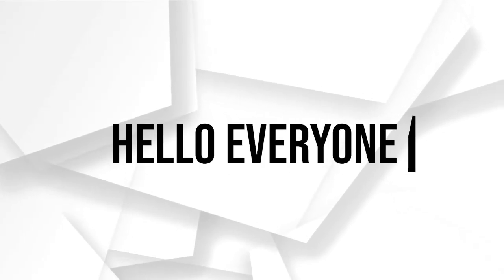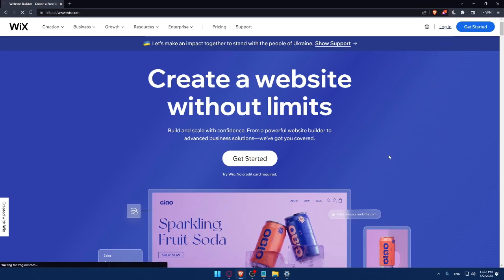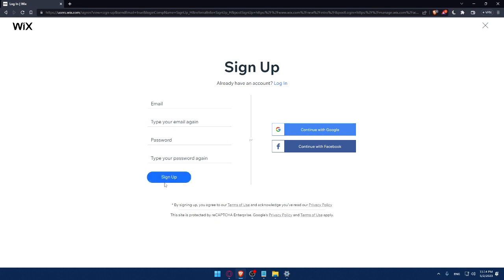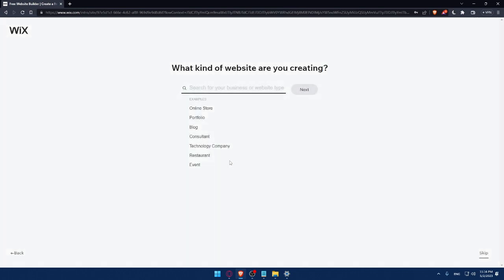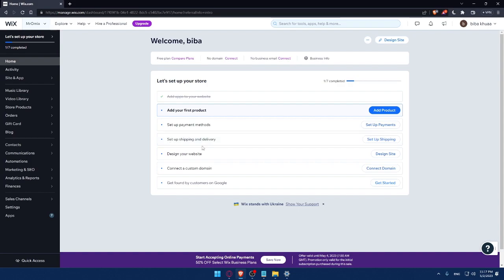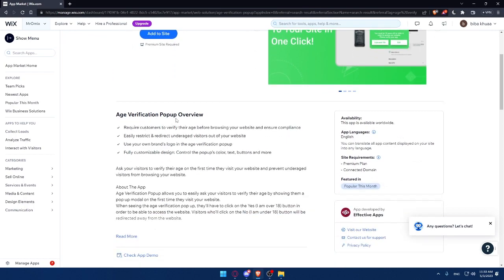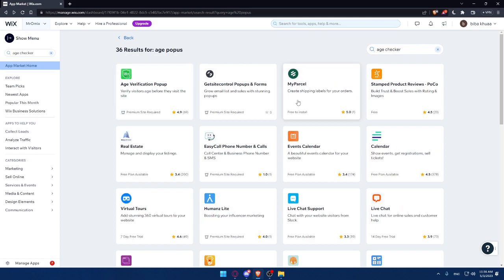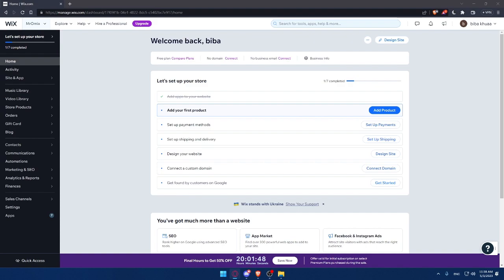How To Add Age Verification Popup On Your Wix Website 2024! (Full Guide)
Today I show wix age verification,wix age verification app,wix,age verification plugin,add age verification to wix,wix tutorial,age verification app